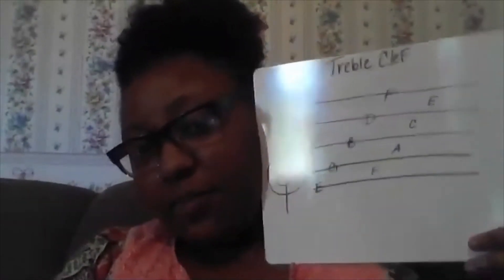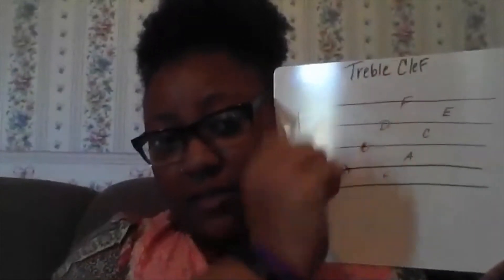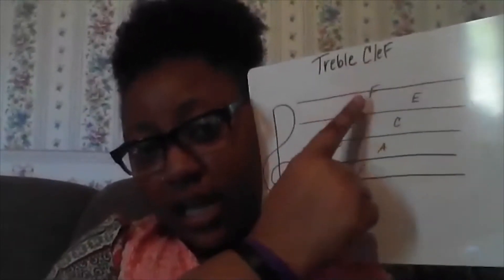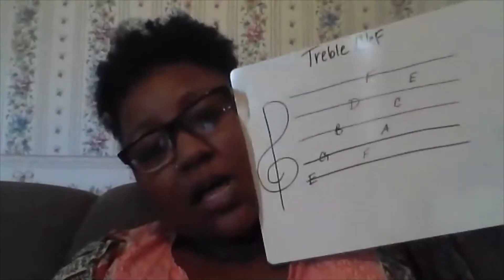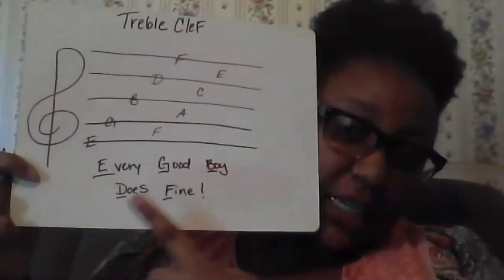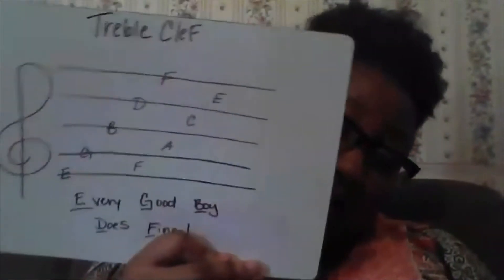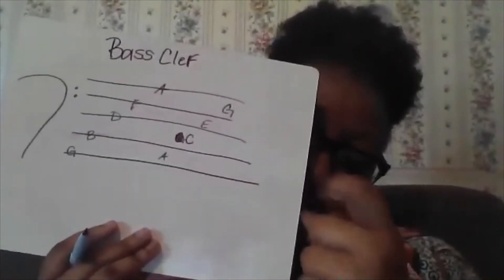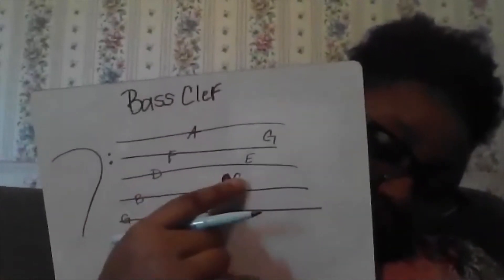K-2 Music Lesson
In this video, we will be learning about the musical alphabet.